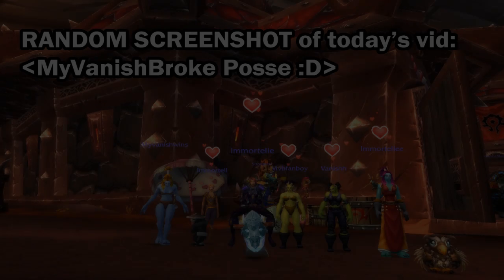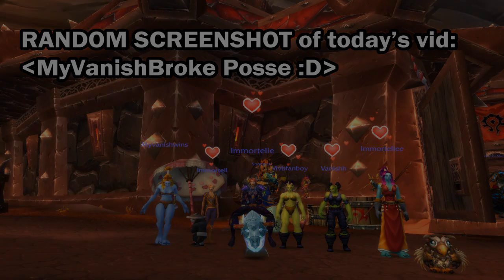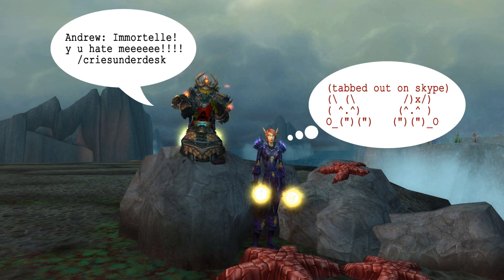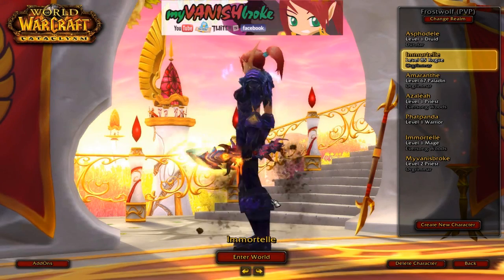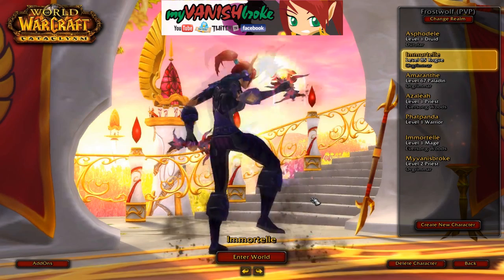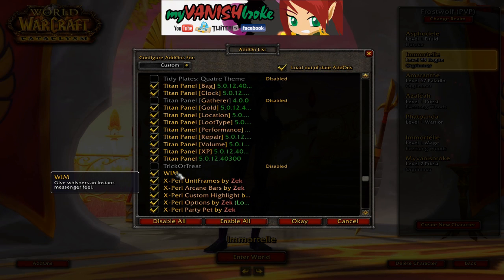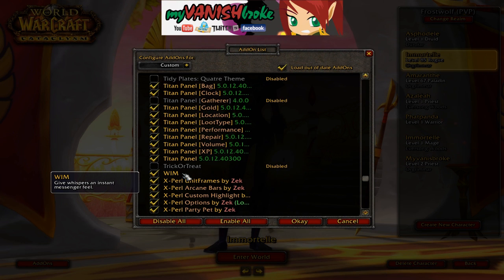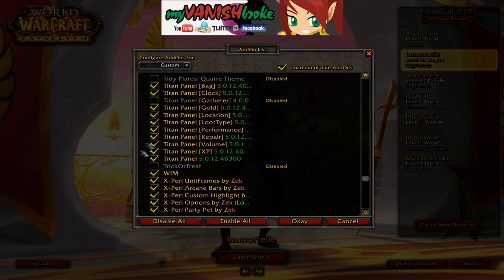▐► WoW UI Addon Guide: WIM - WoW Instant Messenger chat with friends! Tutorial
No more missing whispers in game!
Solution: WIM chat